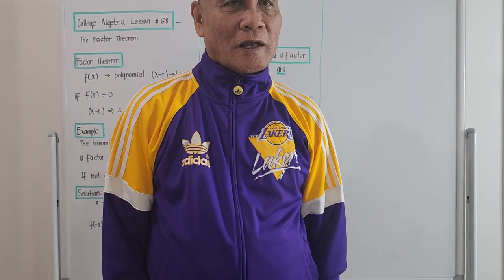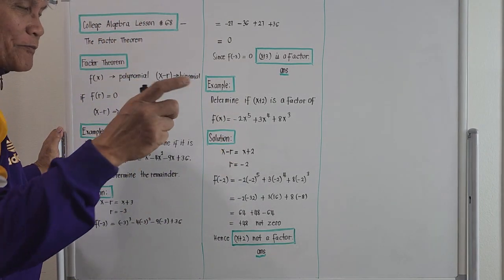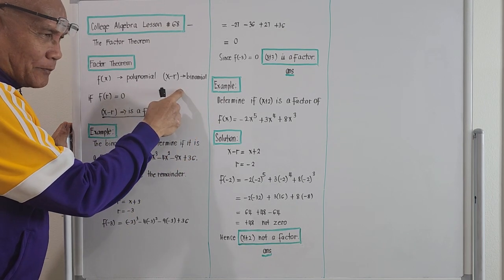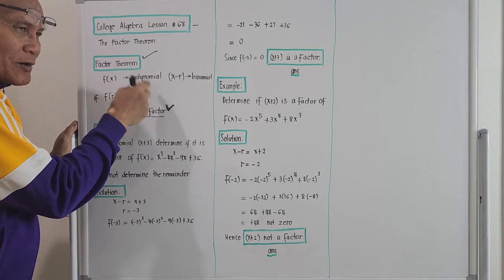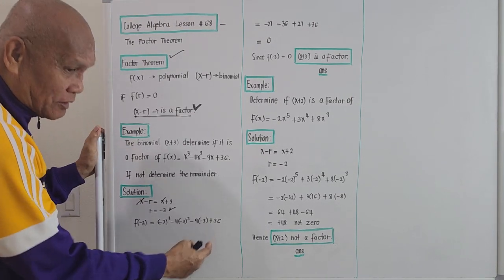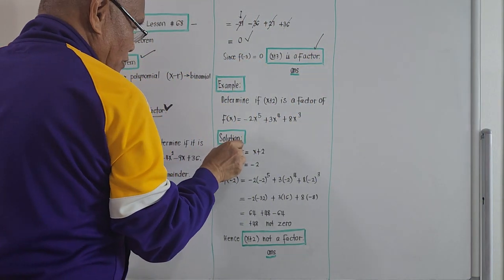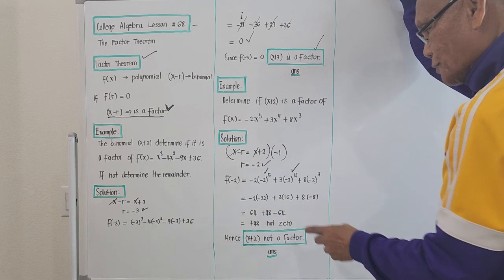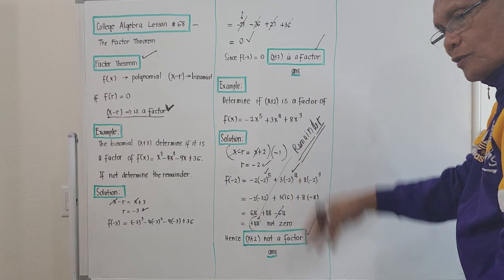College Algebra Lesson #68 _ The Factor Theorem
How to determine if a binomial is a factor.